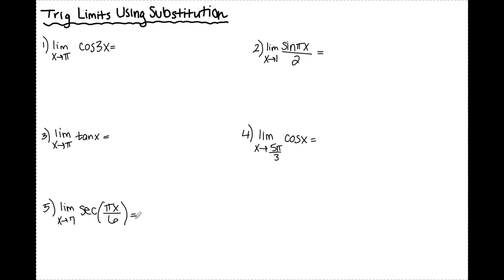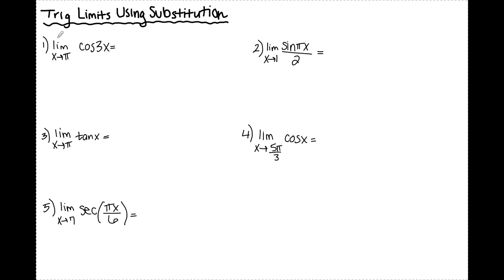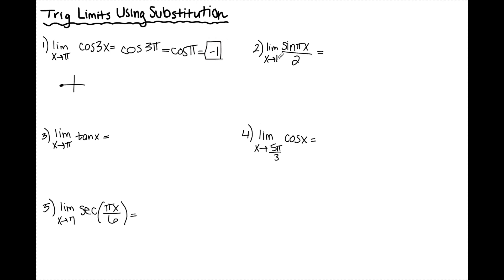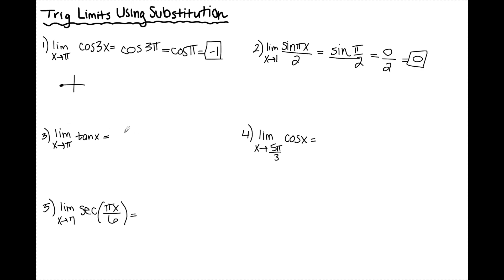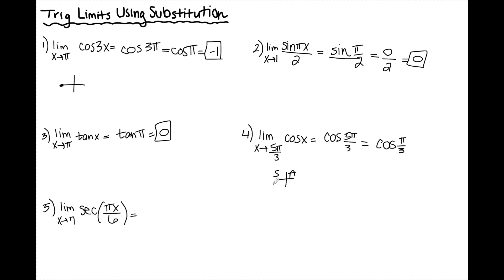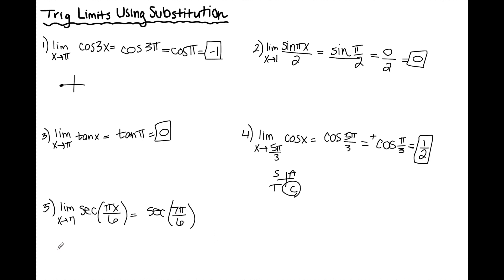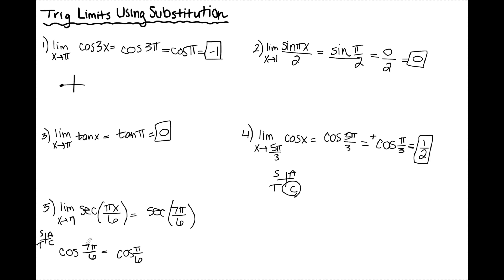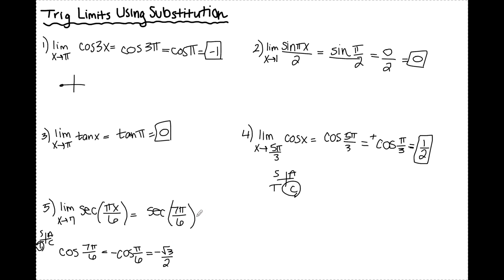Trig Limits Using Substitution (Pre Calc)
In this video we will evaluate trig limits using substitution. This will be found in Pre Calc and intro calculus courses.